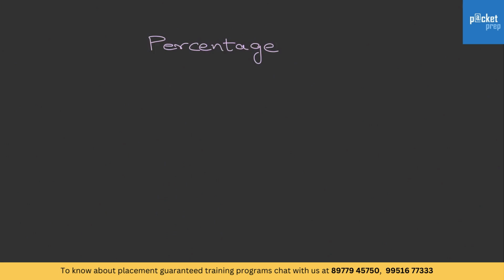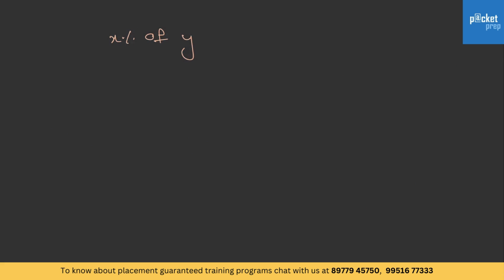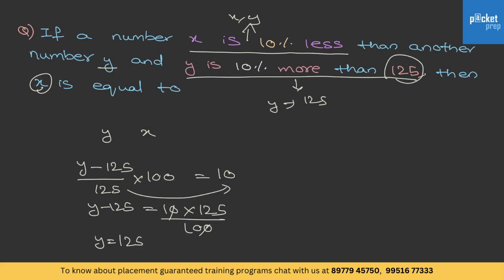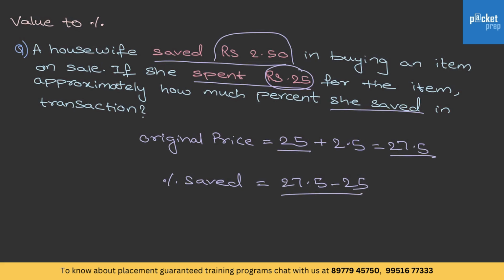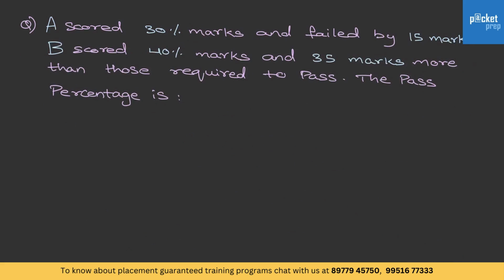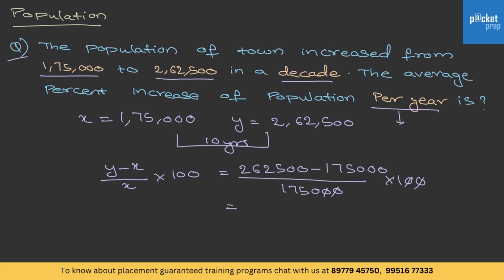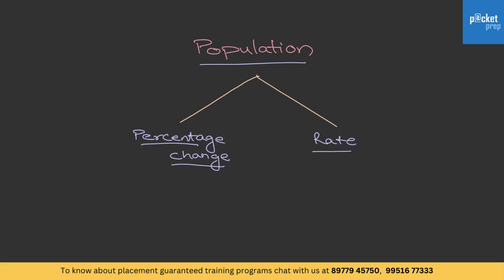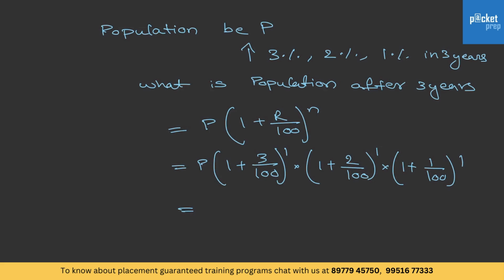N6 Percentages | TCS NQT